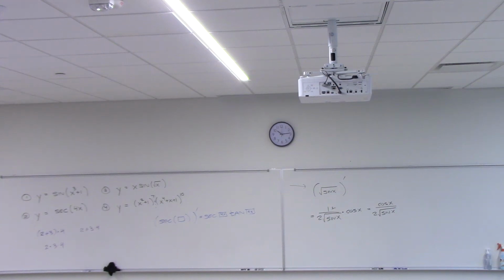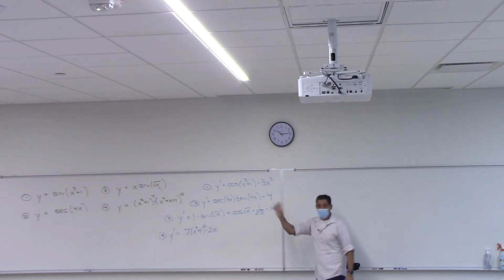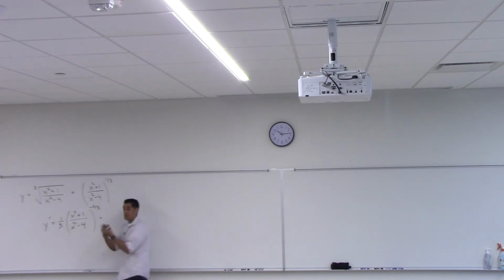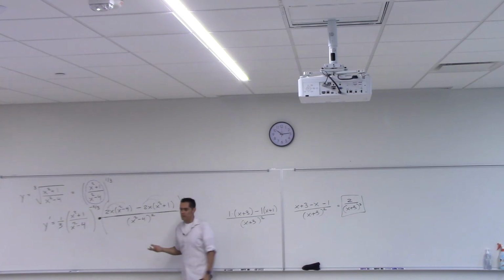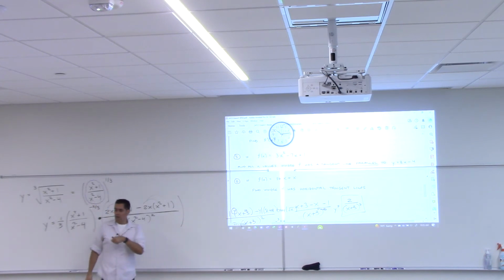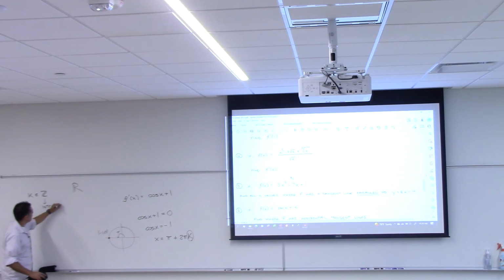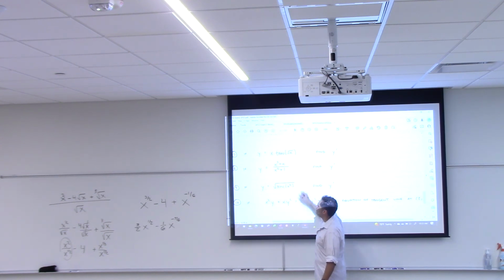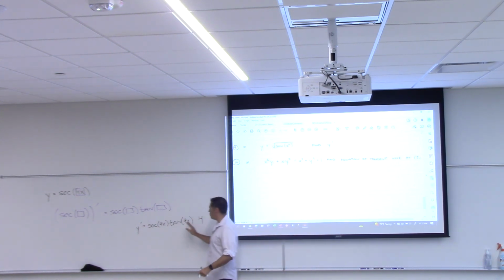2413 9-29 part3